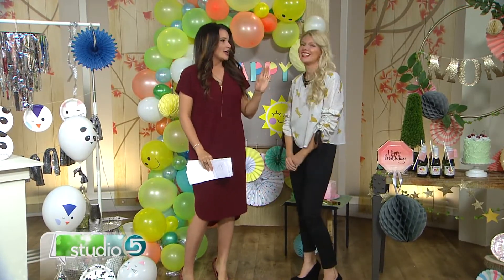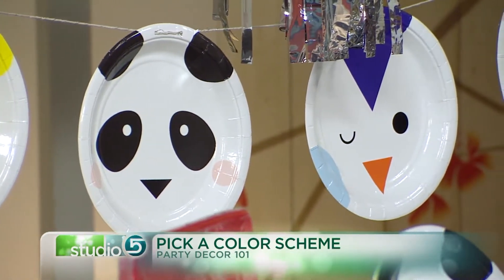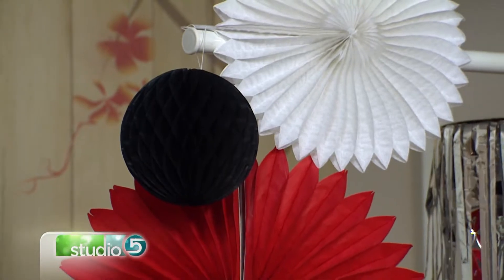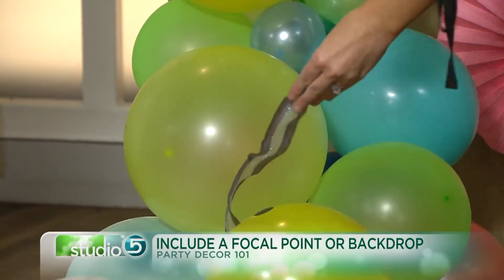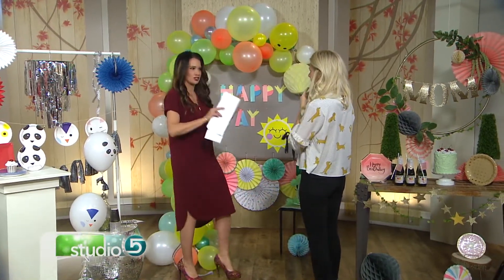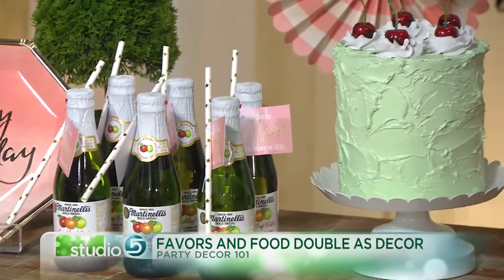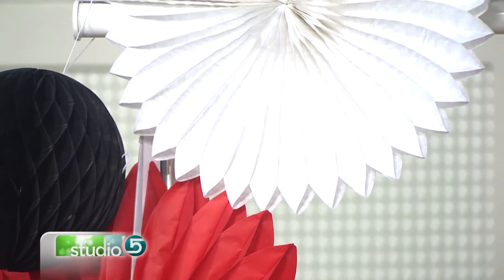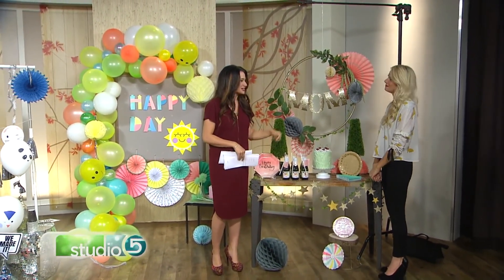5 Step Party Decorating Formula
ORIGINALLY AIRED MAY 2017 Pinterest and Instagram are full of pretty ideas for throwing a fun, and beautifully decorated, party. Celeste Whitney shares how you can pull them off yourself with five easy steps.

For more ideas from Celeste, follow her on Instagram @sevenloops.